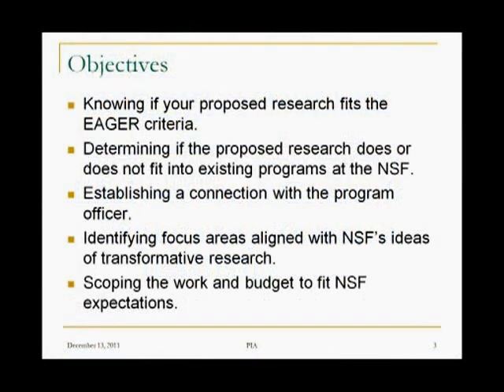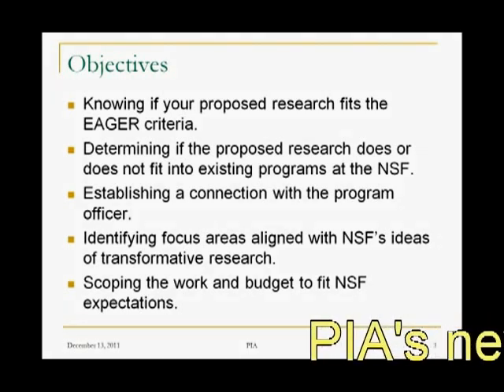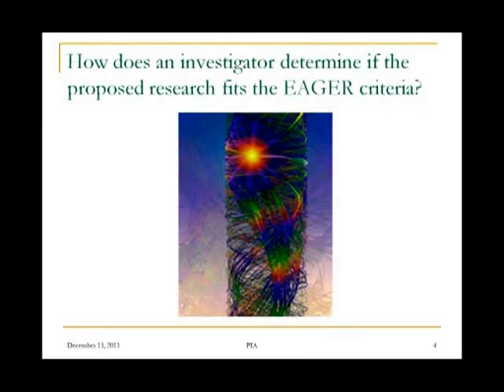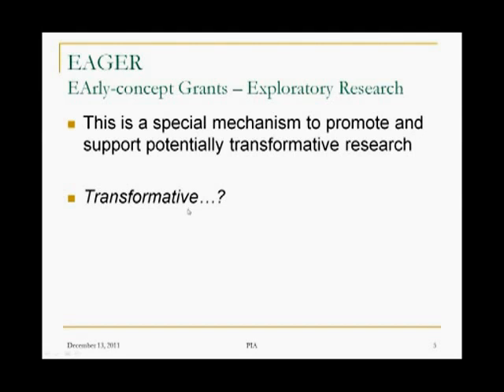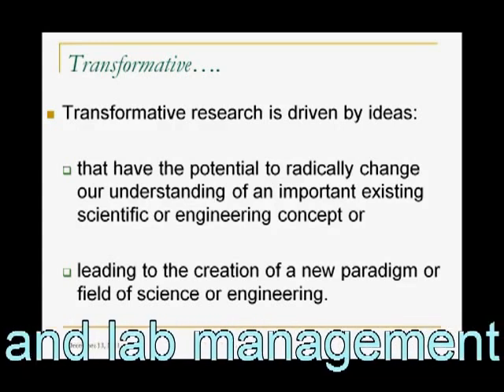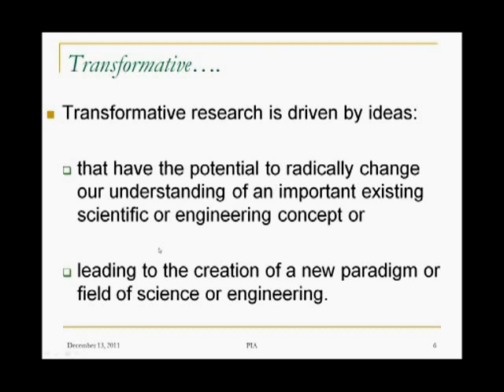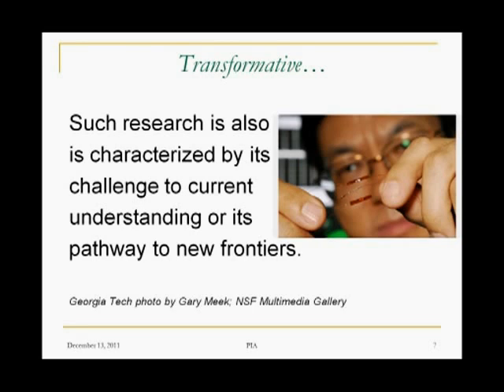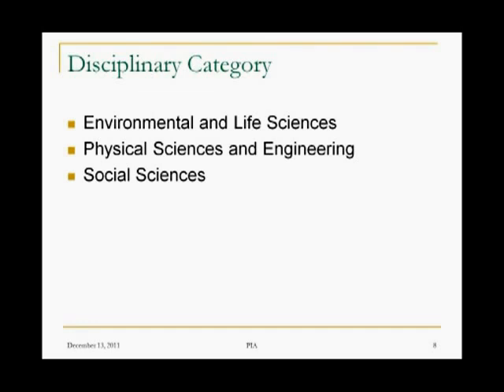On-Demand Webinar: EArly-concept Grants for Exploratory Research (EAGER) at NSF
EAGER grants can be a real stepping stone for researchers early in their careers or a good option for a project that is in the back of the mind of a mid-career investigator. These types of proposals are not reviewed externally. The program officer makes the decision based on internal review only, so connection with the program and program officer are key success factors. Your knowledge of the process and the sort of projects that get funded are crucial to developing a successful strategy.

Should you take your project down the EAGER pathway? Find out during this insightful webinar.

5 Key Take-Aways:

How to develop an EAGER strategy
~ The type of projects that are a good fit for EAGER
~ Knowledge of the EAGER review process and mechanism for renewed funding
~ Qualifying your proposal as high risk
~ Examples of successful EAGER proposals